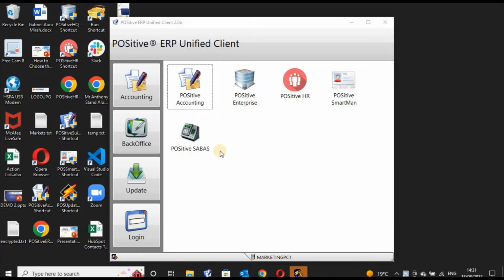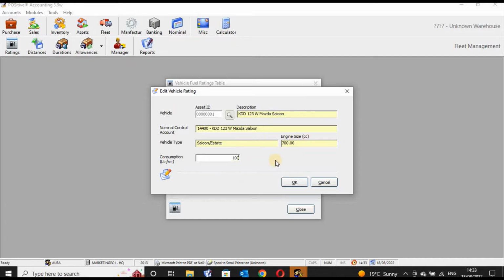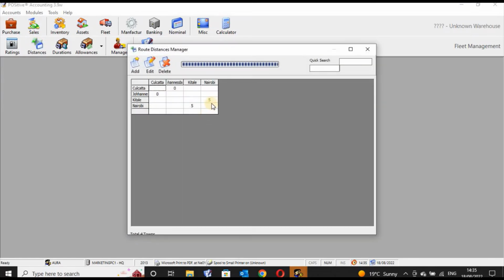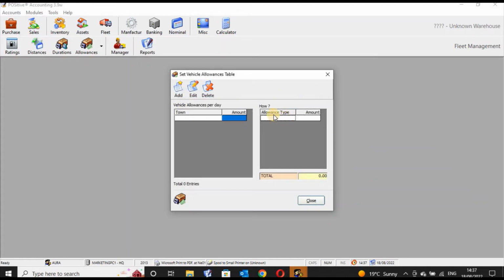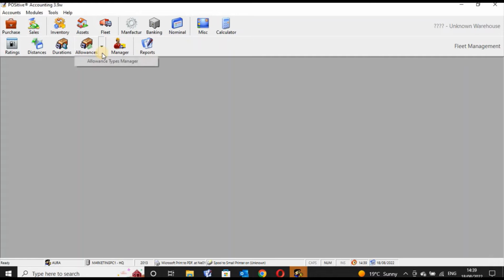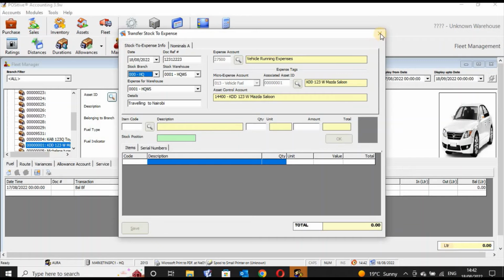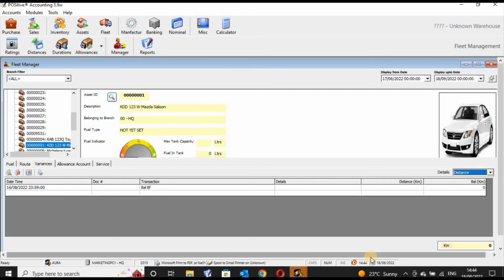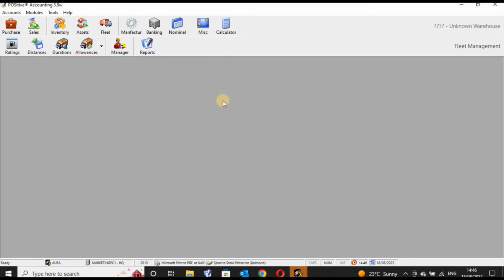How to use a fleet management system in Kenya